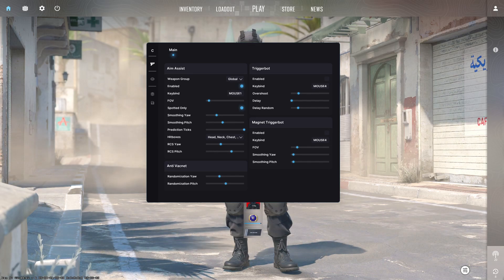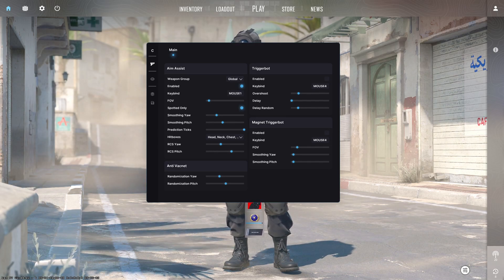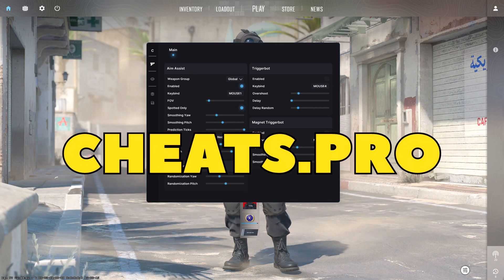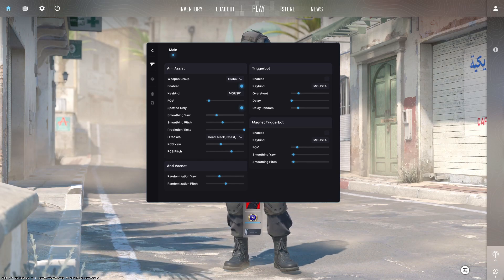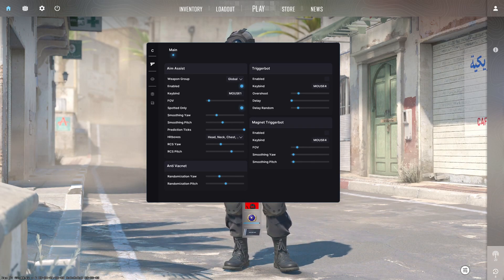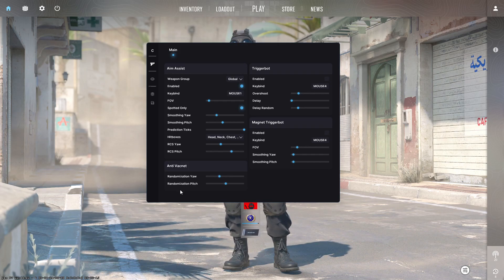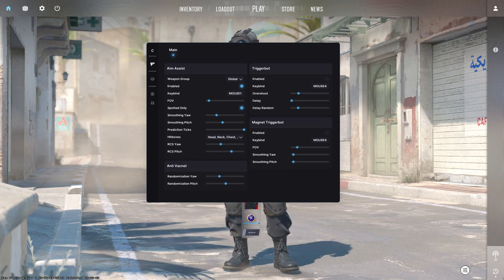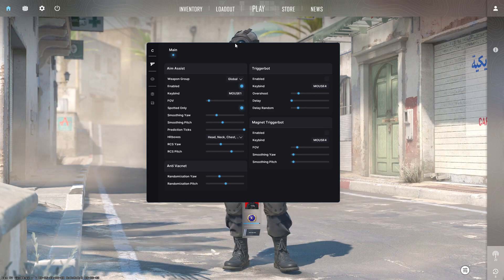A 2$ EXTERNAL CS2 CHEAT? | cheats.pro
Today we're visiting literally THE CHEAPEST cs2 external cheat, there is.
Cheaper and it's free. cheats.pro!
*In proud Partnership with SellSN!
The ULTIMATE marketplace!
*Win Discord nitro in their discord:
♛ Have a great day, Steeve ^_^ ♛
(Description contains paid advertisements (*))
Afterword:
We're looking at cheats or "hacks" as some one would call it.
i'm not showing these to make you buy them, i'm here to show you what some people might encounter. This is also interresting to legit players who can then see what's up against them and maybe even play around this.
No harm is intendet with this.

There are free cheats out there, but you should never use those unless you find them on a credible channel such as mine, Tabzware or Nohyper.
Never use a "cracked cheat" - Those will allways have malicious intentions.
I'm doing my best to ONLY show you good and safe software.